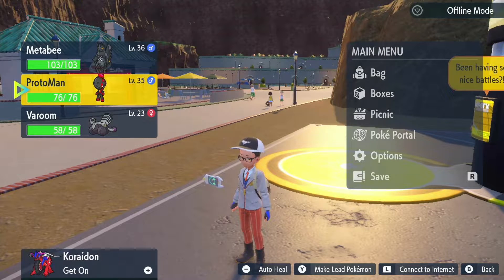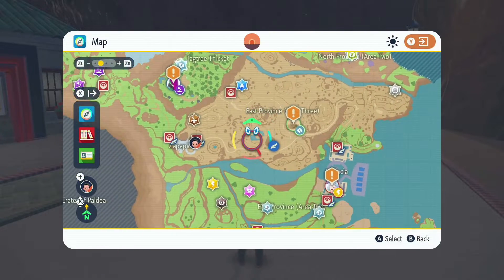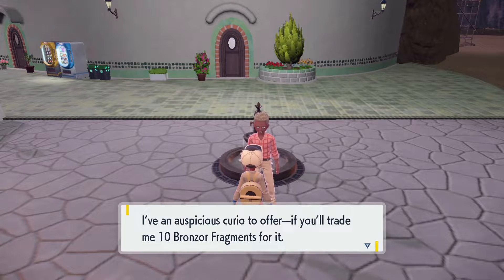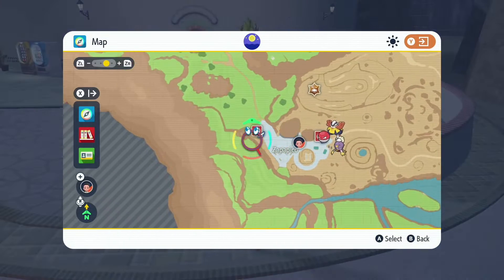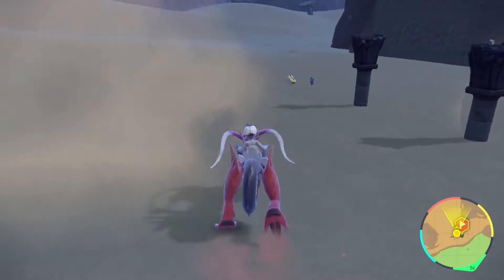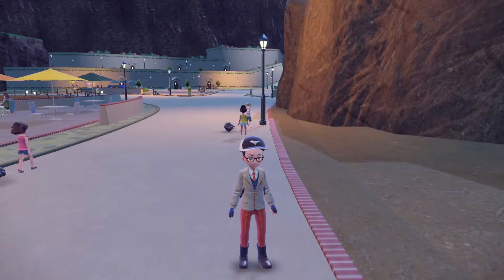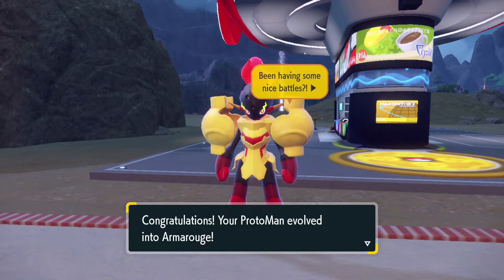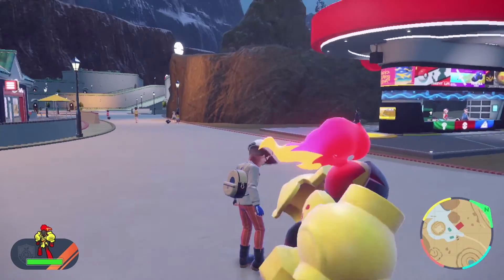Pokemon Scarlet & Violet | How To Evolve Charcadet | Auspicious Armor Location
Just a quick video on how to evolve Charcadet.